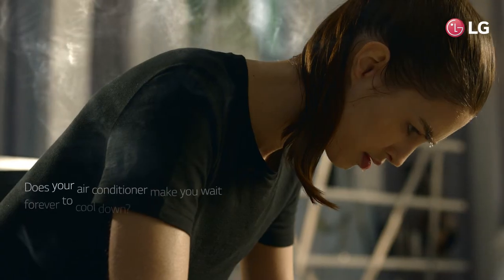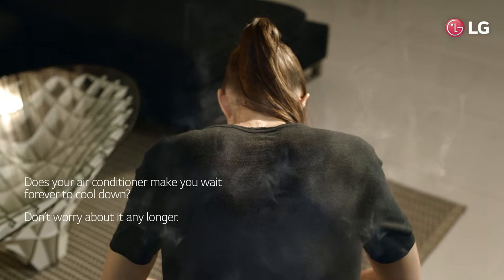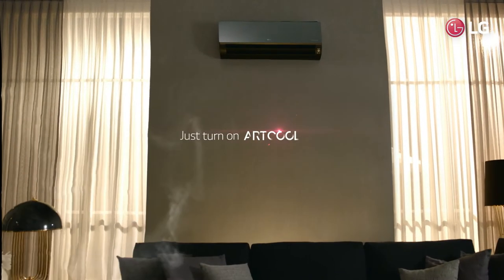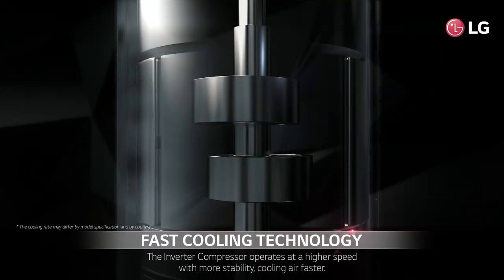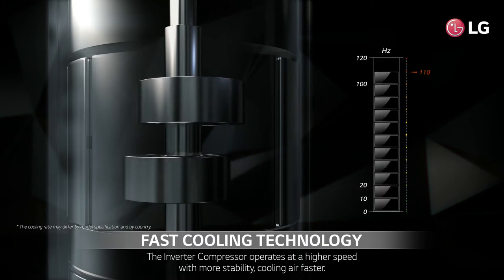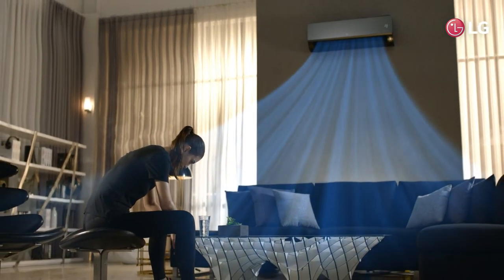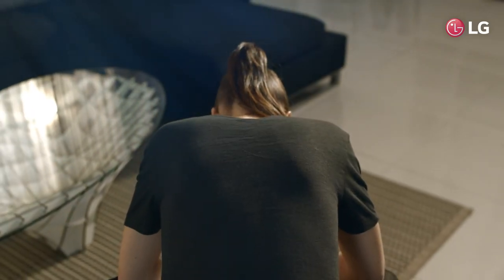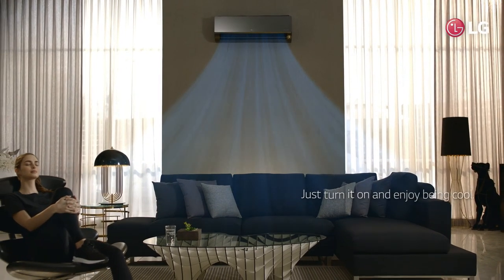ARTCOOL USP 2 Fast Cooling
Precise comfort in your home or office space.